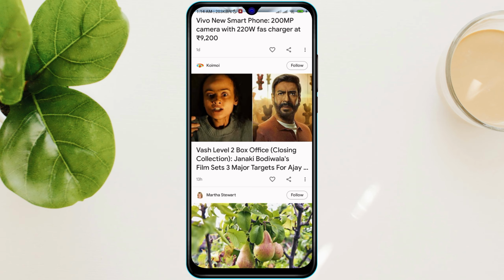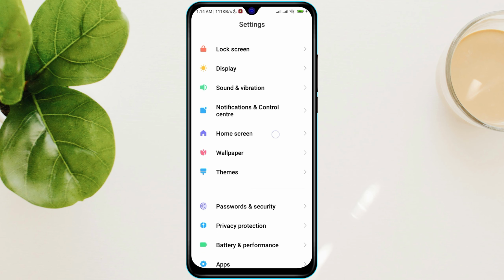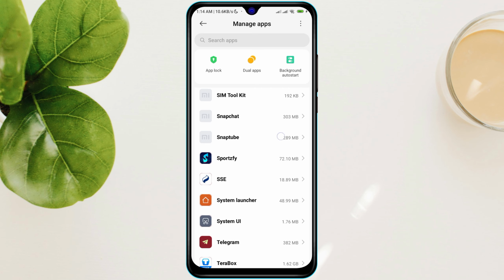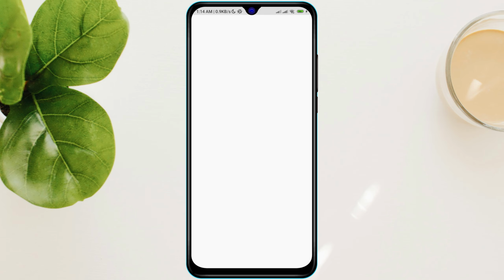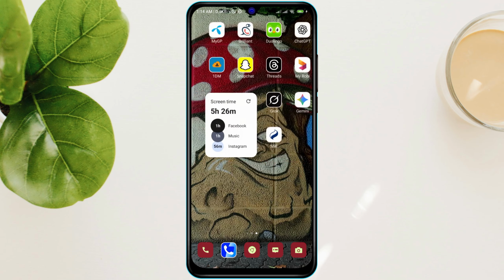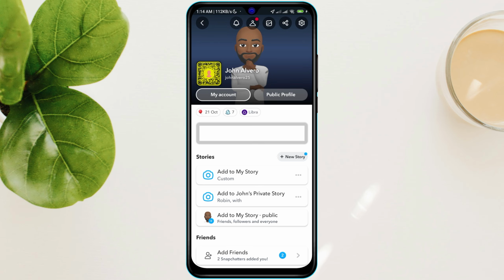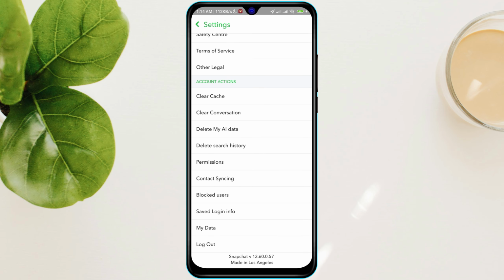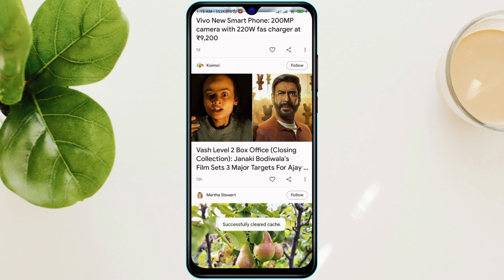How to Improve Snapchat Camera Quality on Android | Make Snapchat Camera Quality Better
Are you struggling with poor Snapchat photos or blurry videos on your Android phone? In this quick tutorial on how to improve Snapchat camera quality, I’ll show you the best and most effective ways to get a better Snapchat camera quality on Android. Many users face low resolution issues, and this video is designed to help you with a complete Snapchat Android camera quality fix in just a few minutes.

If you’ve been searching for how to improve Snapchat camera quality Android or wondering how to make Snapchat camera quality better, this guide covers everything you need. From adjusting the best Snapchat camera settings to simple in-app and phone-level tweaks, you’ll learn exactly how to enhance Snapchat camera performance step by step.

This video explains how to improve Snap camera quality Android so you can take clearer photos, record sharper videos, and finally enjoy better Snapchat camera quality without switching phones. If you want to fix Snapchat camera quality issues and learn how to get good camera quality on Snapchat, watch this complete tutorial till the end.